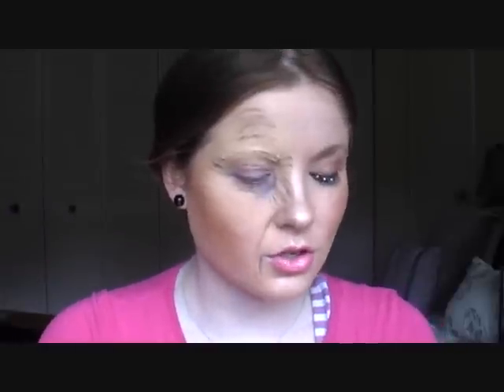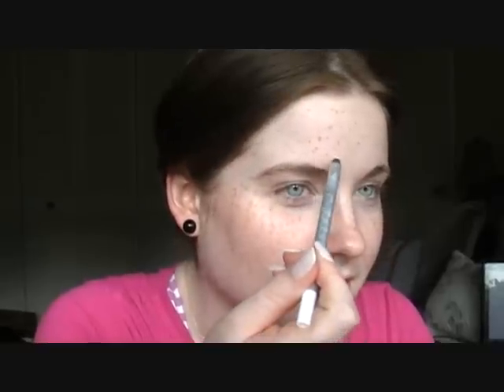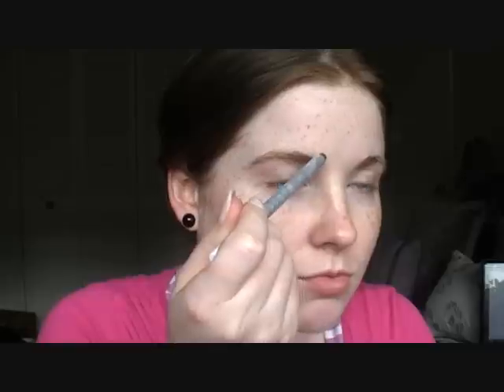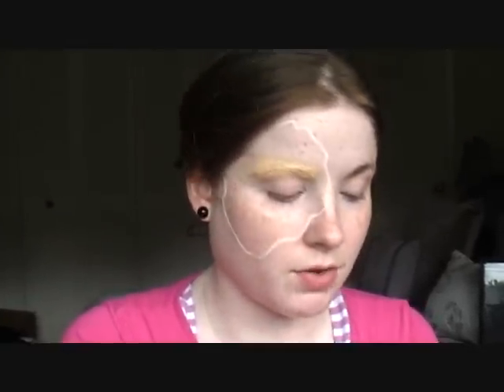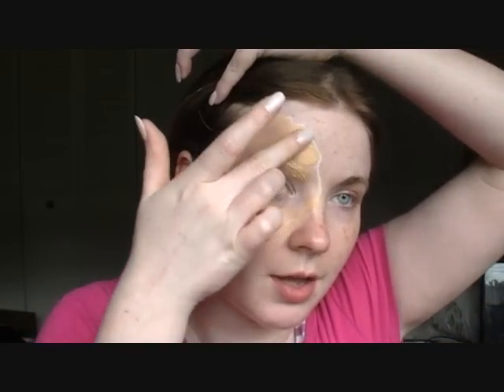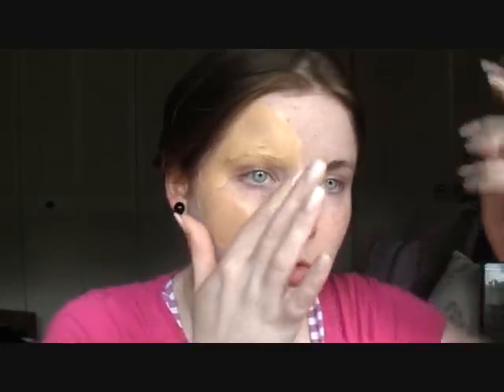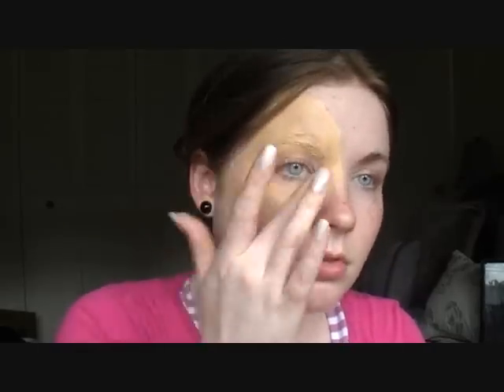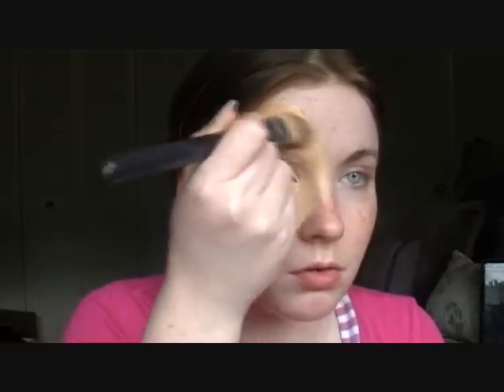True Blood: Good Fairy, Bad Fairy. A Queen Mab Makeup Tutorial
This is a video inspired by the True Blood preview from a couple months ago, in which we learned the fairies aren't what we thought they were. This is my version of Queen Mab and her pretty/ugly sides. Enjoy! =]

NEW CAMERA, SO THE QUALITY IS SO MUCH BETTER!! =]